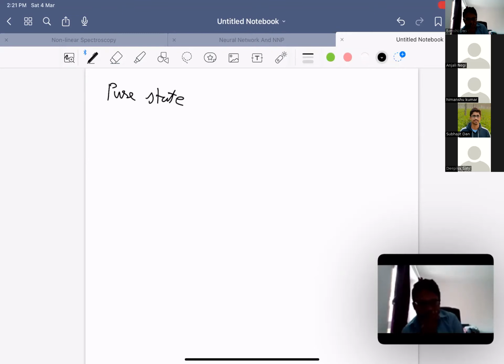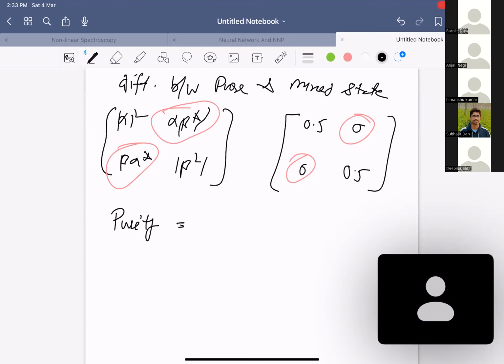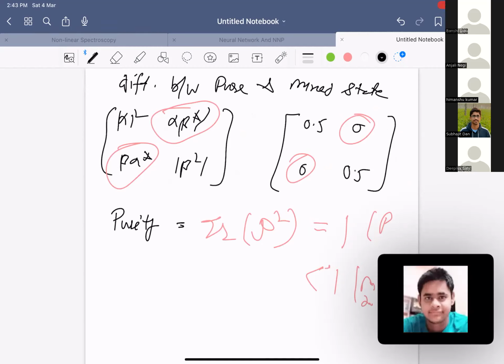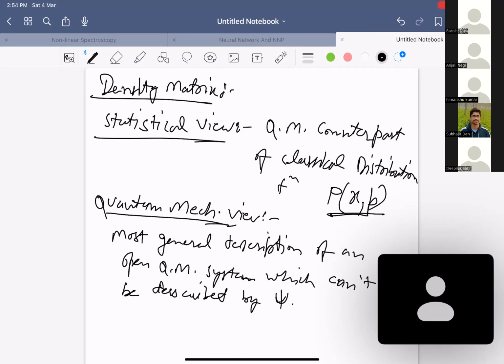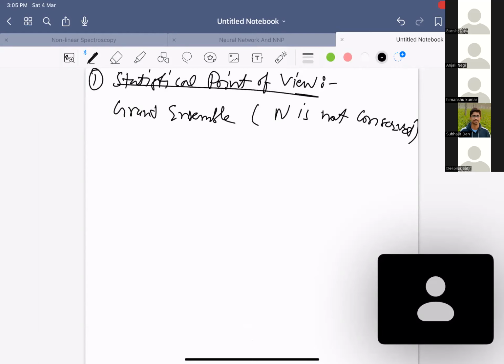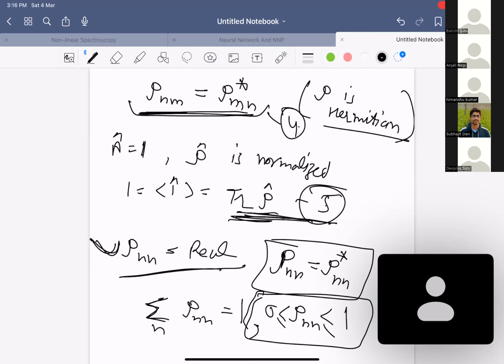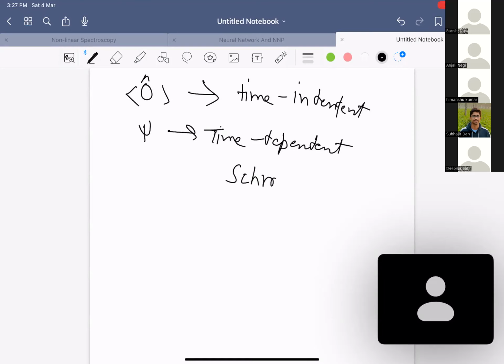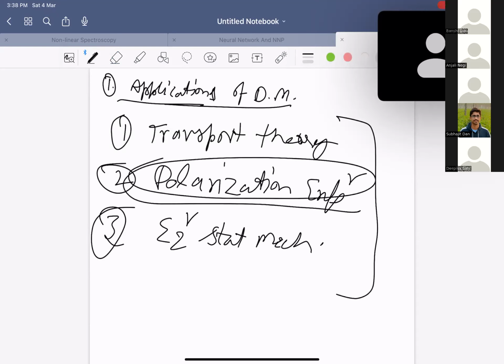Topic: Density Matrix and Its Application to Spectroscopy. Speaker: Ravi Malik